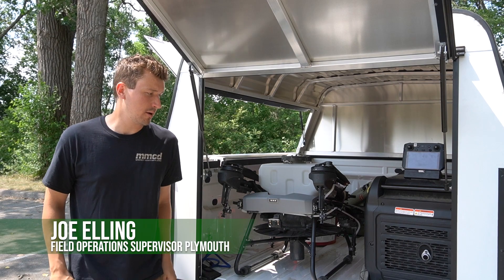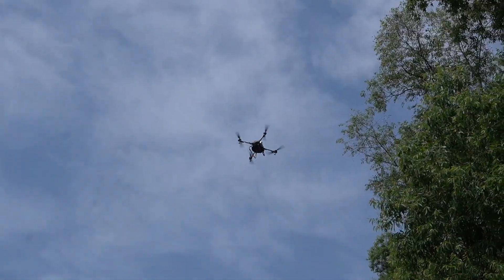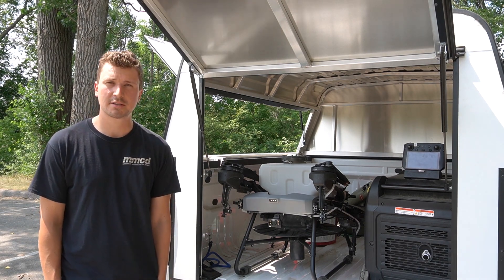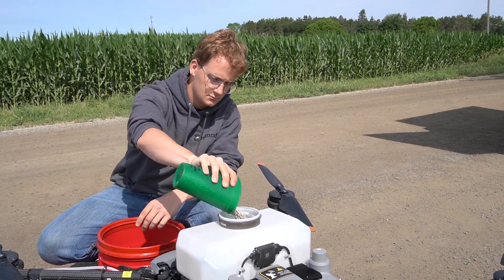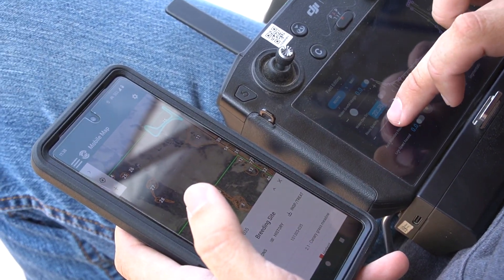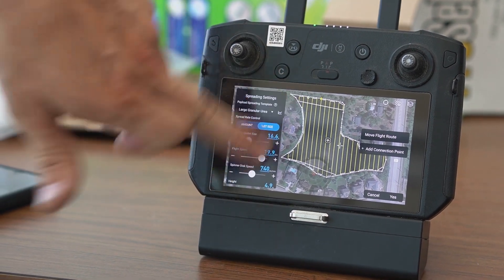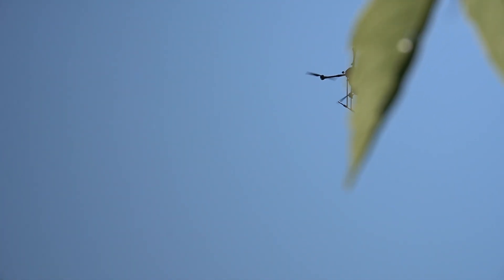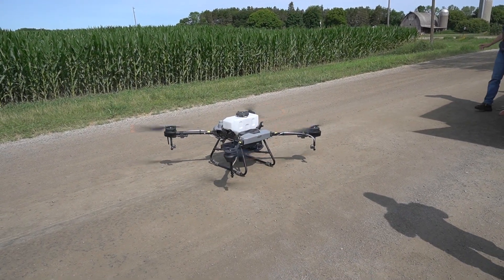How MMCD Uses Treatment Drones to Save Time and Improve Safety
Over the past several years the Metropolitan Mosquito Control District in Minnesota has expanded the use of unmanned aerial systems (UAS), also known as drones, to conduct treatments of ponds and wetlands where mosquito larvae develop.

Meet some of our drone technicians and learn how MMCD uses this exciting technology to improve efficiency and safety in mosquito control!